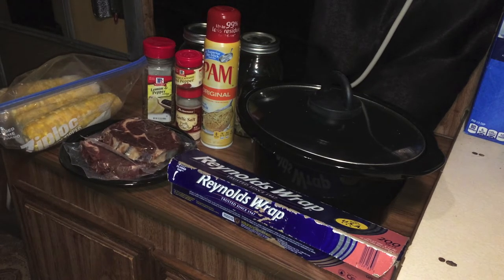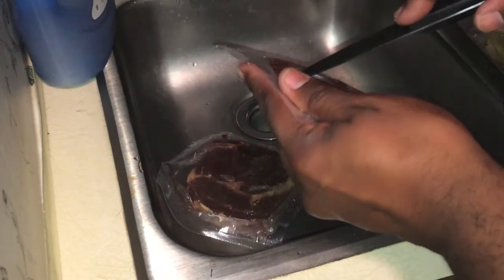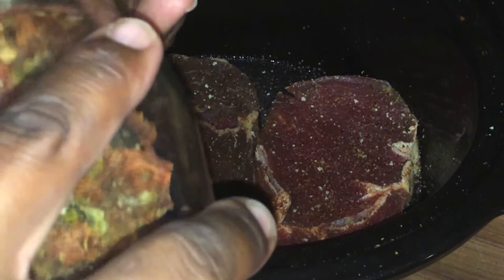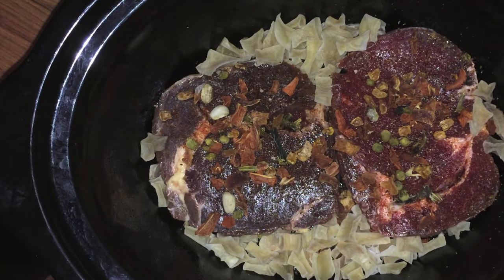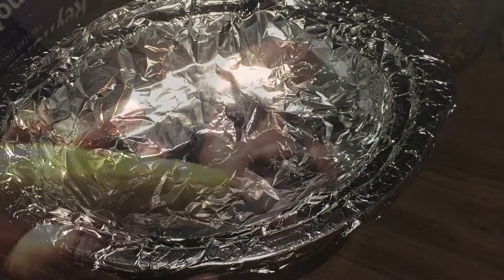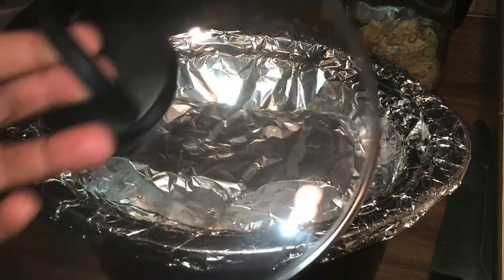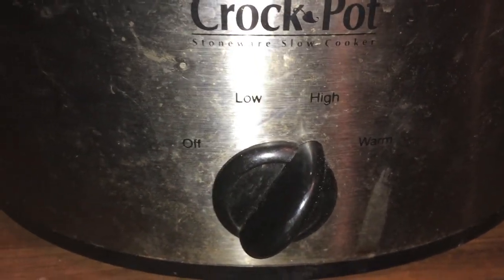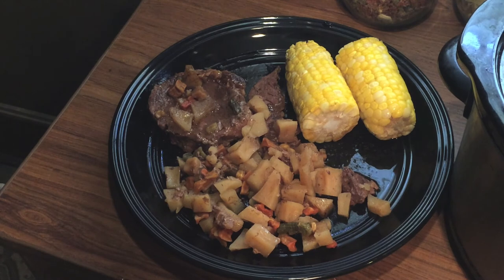Steak Dinner in a Pot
A full steak dinner in one container. This is gonna be good. Enjoy!!!

Check out and keep updated with me on my other social media sites.